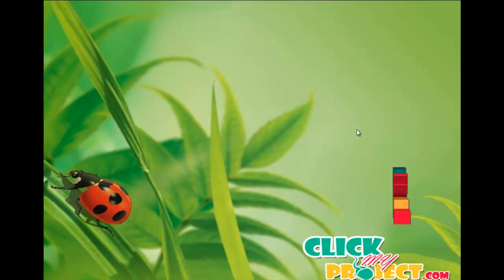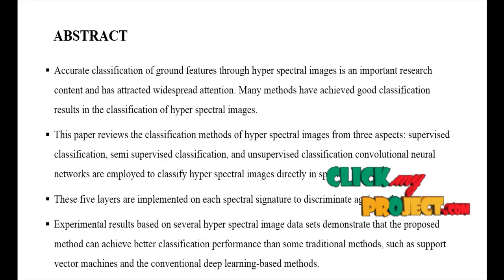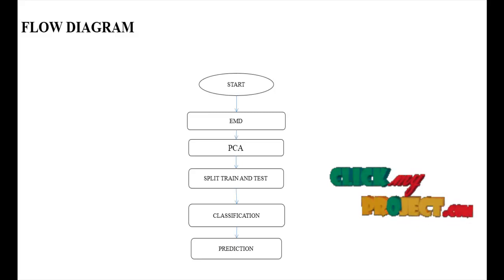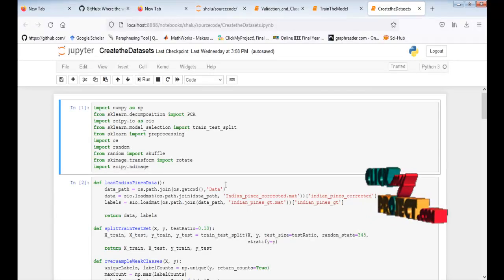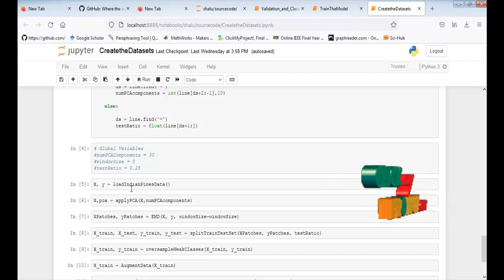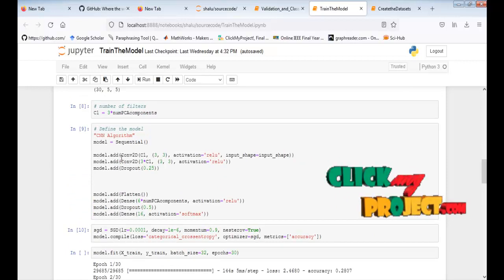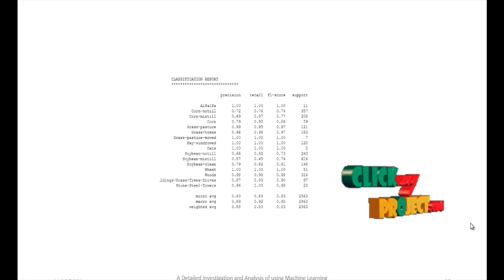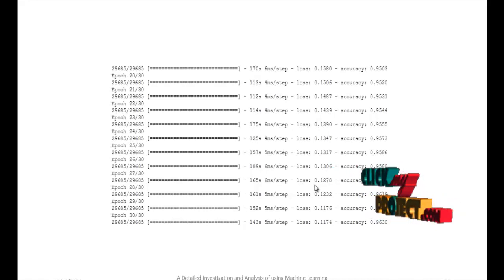Python Image Processing Projects - Hyperspectral Image Classiﬁcation - ClickMyProject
Accurate classification of ground features through hyper spectral images is an important research content and has attracted widespread attention. Many methods have achieved good classification results in the classification of hyper spectral images. This paper reviews the classification methods of hyper spectral images from three aspects: supervised classification, semi supervised classification, and unsupervised classification convolutional neural networks are employed to classify hyper spectral images directly in spectral domain These five layers are implemented on each spectral signature to discriminate against others. Experimental results based on several hyper spectral image data sets demonstrate that the proposed method can achieve better classification performance than some traditional methods, such as support vector machines and the conventional deep learning-based methods.

Including Packages
* Base Paper
* Complete Source Code
* Complete Documentation
* Complete Presentation Slides
* Flow Diagram
* Database File
* Screenshots
* Execution Procedure
* Readme File
* Addons
* Video Tutorials
* Supporting Softwares

Specialization
* 24/7 Support
* Ticketing System
* Voice Conference
* Video On Demand *
* Remote Connectivity *
* Code Customization **
* Document Customization **